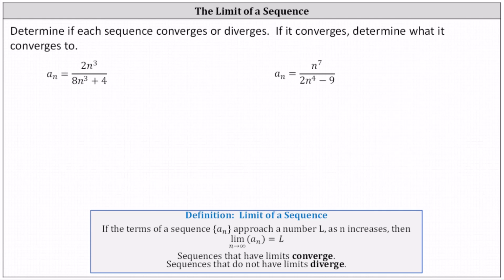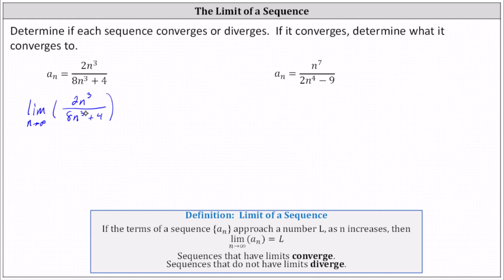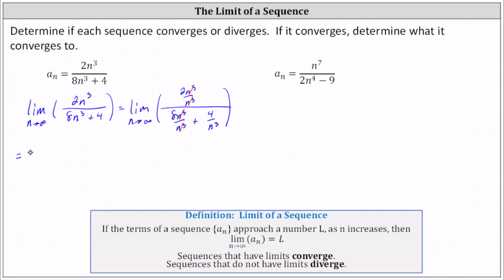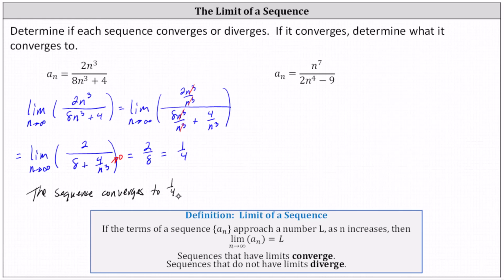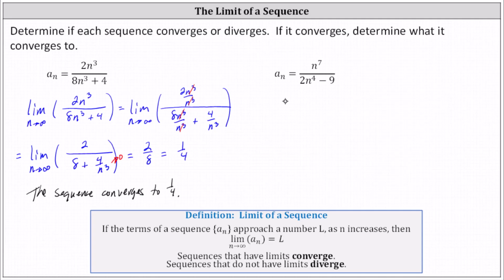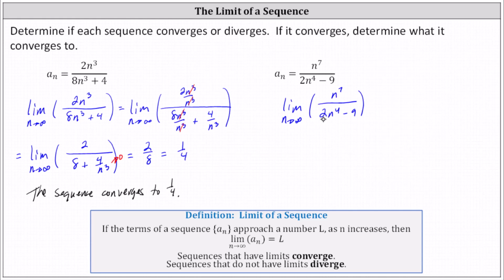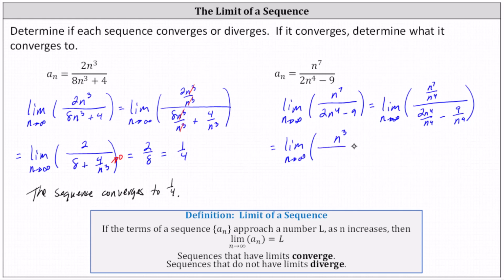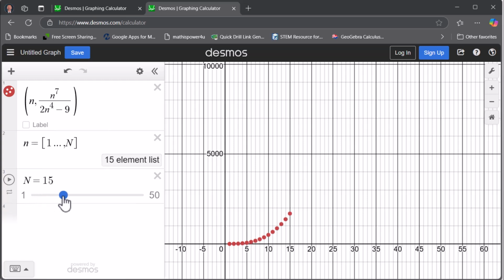Sequences: Determine if a Sequence Converges or Diverges (Example 2)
This video explains how to determine if a sequence converges or diverges by determining a limit at infinity.